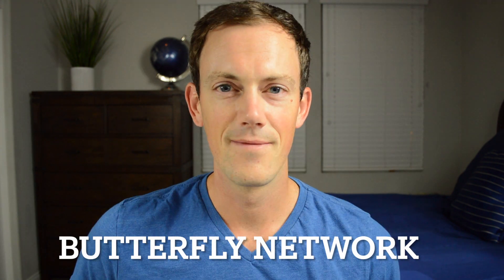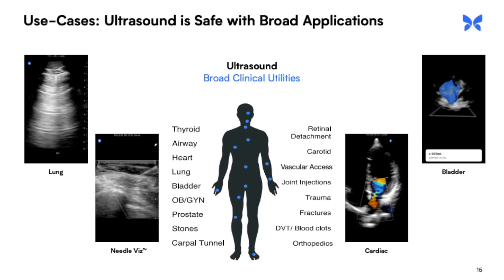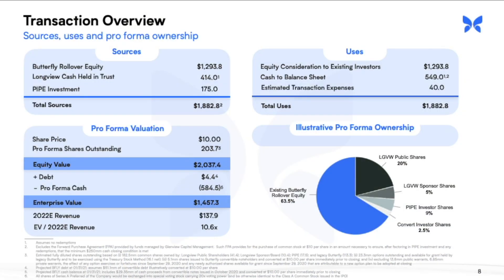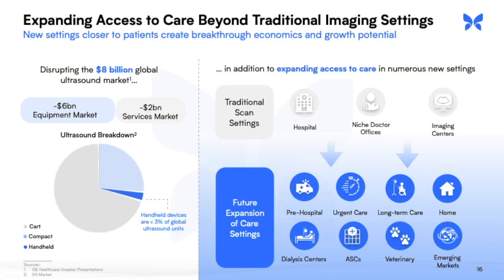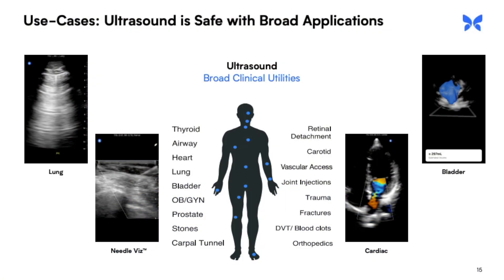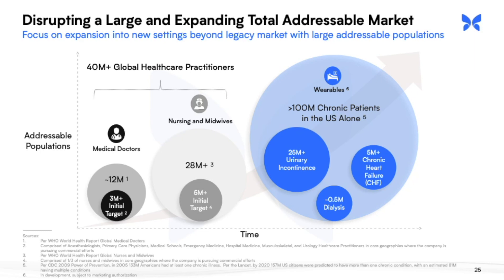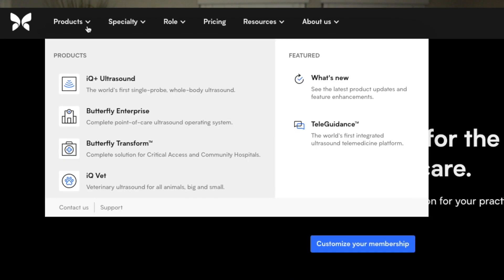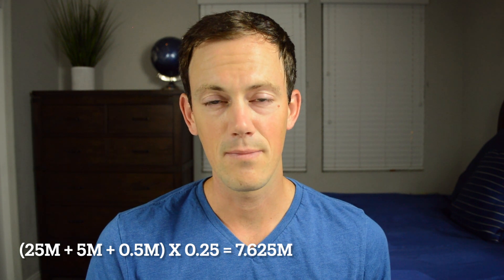Butterfly Network (BFLY) - Bull Case Breakdown - Huge Growth Opportunity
I am not a financial advisor. Please do your own research before you invest.

Butterfly Network (BFLY) bull case breakdown.

Trading/Investing Platforms
Best for Beginning Traders

Book Recommendations
Best Investing Books
Adaptive Markets
The Darwin Economy

Best Entertaining Books about Investing/Finance
Stories of the Best Investors:
Ed Thorp: A Man for All Markets
Jim Simons: The Man Who Beat the Market

The History of the Market:
Dark Pools
The Quants
The Big Short
Flash Boys
The Myth of Rational Markets

Stories of the Greatest Criminals:
American Kingpin
The Mastermind
The Billion Dollar Whale

Best Books for Life
Thinking, Fast and Slow
How to Win Friends and Influence People
The Dictator's Handbook
Sapiens
Mastery